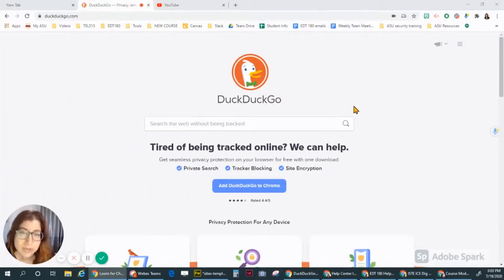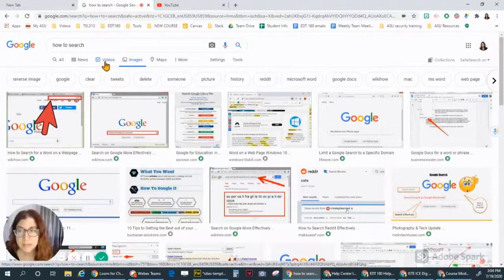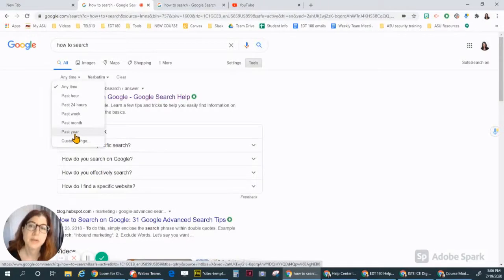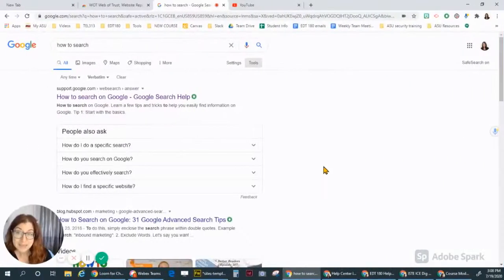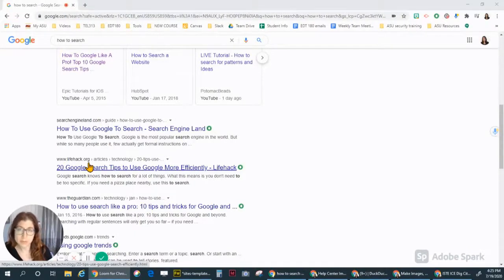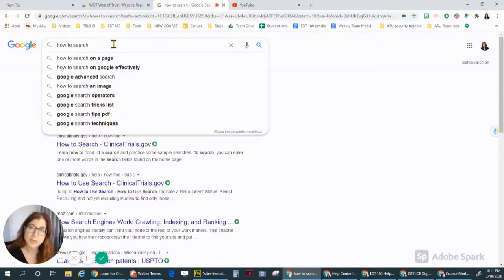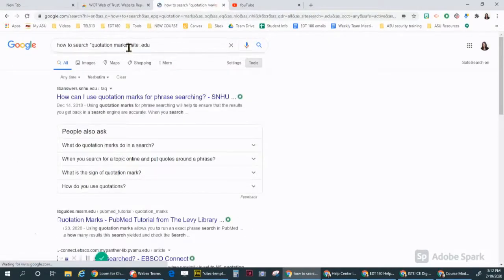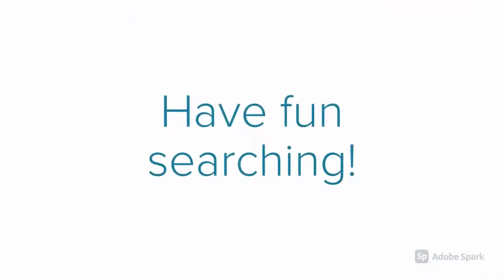Michelle's Ten Tips to Search Online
Michelle is an educator and experienced online searcher. She shares her top ten tips:

1. You don't have to use Google, but you probably will so...

2. You don't have to go to Google.com to do a Google search

3. You can filter for images or videos

4. You can filter images for Usage Rights etc

5. You can filter the time range to get recent results

6. You can install the Web of Trust extension to avoid clicking on untrustworthy websites

7. Actually read the search results!

8. It's okay to check the second page

9. It's okay to change terms to make them better

10. Use Advanced search operators

Bonus Tip! Filter YouTube videos by time and length